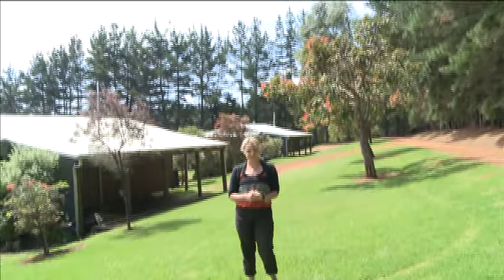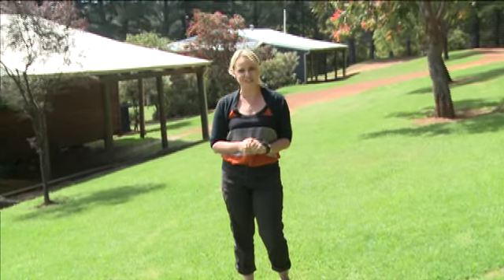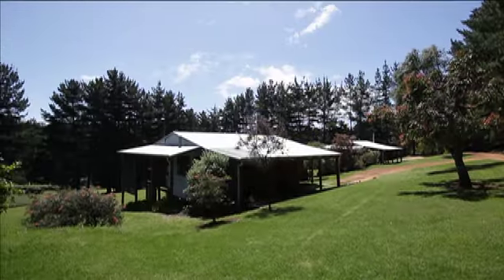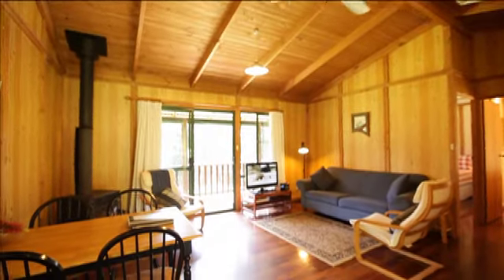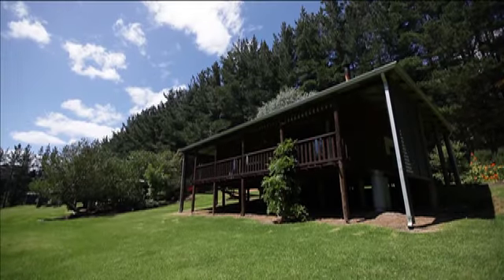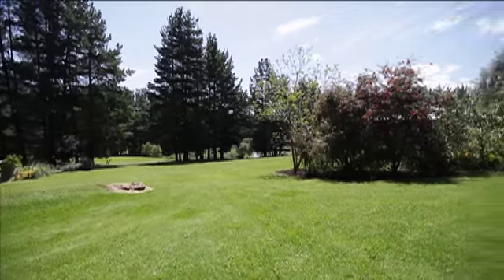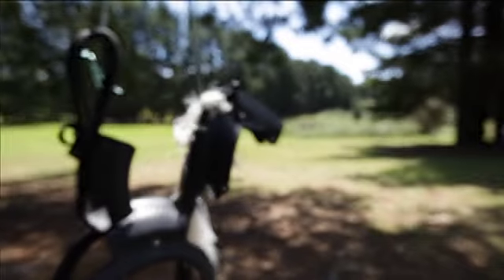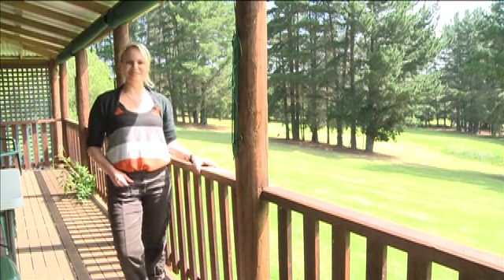Hawke Brook Chalets